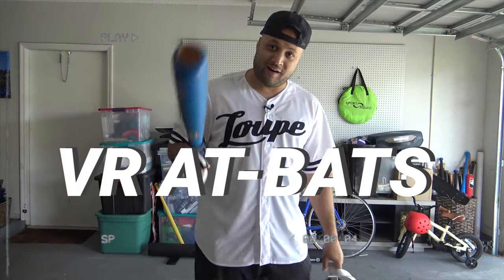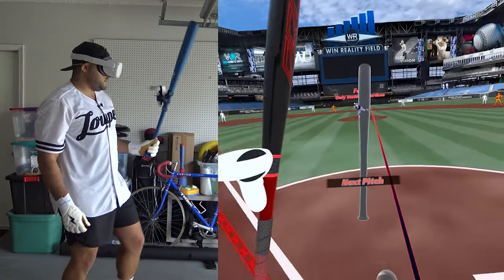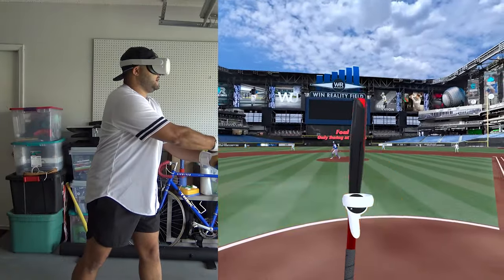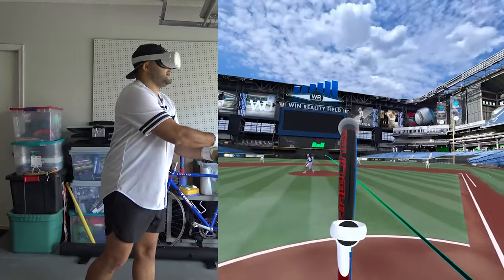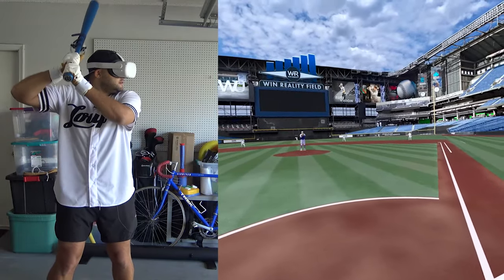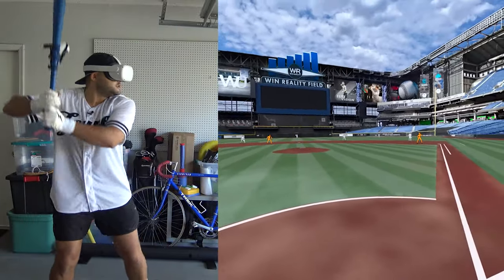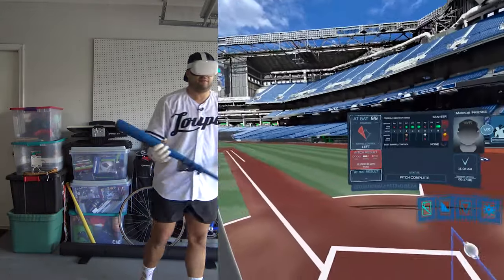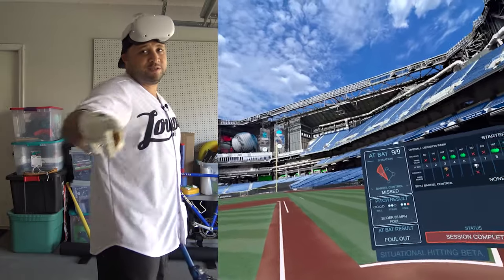343 FT HR off Atlanta Braves Pitcher! | Win Reality Baseball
Welcome to a new series called VR At-Bats where I play in a simulated 3 inning game against some of the most difficult pro and college pitchers in Win Reality! in the first episode I'm going up against Tyler Matzek from the Atlanta Braves who won the 2021 World Series! Let me know which pitcher I should face next!

Title
343 FT HR off Atlanta Braves Pitcher! | MLB VR At Bats #1
343 FT HR off Atlanta Braves Pitcher! | MLB VR At Bats #1
343 FT HR off Atlanta Braves Pitcher! | MLB VR At Bats #1